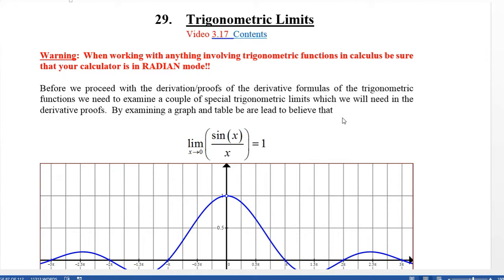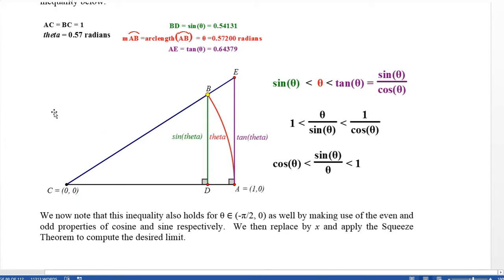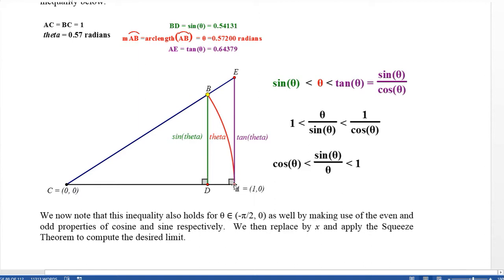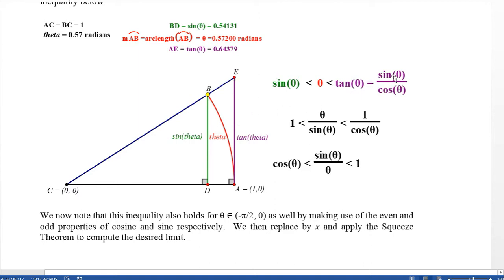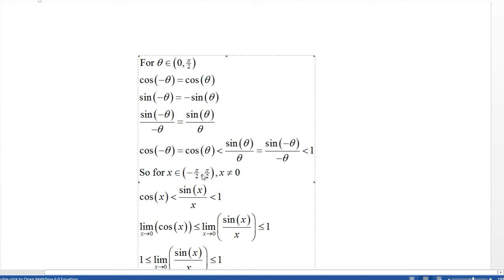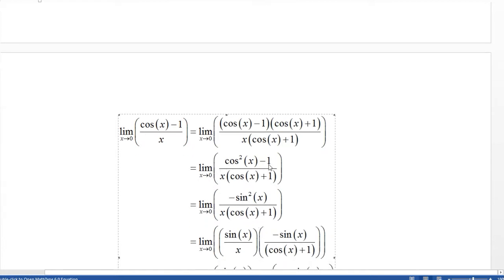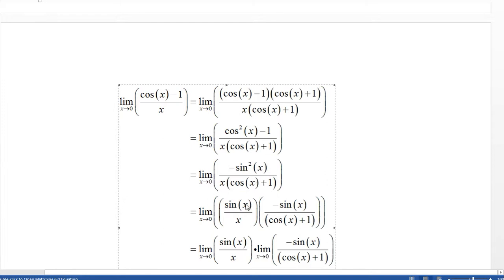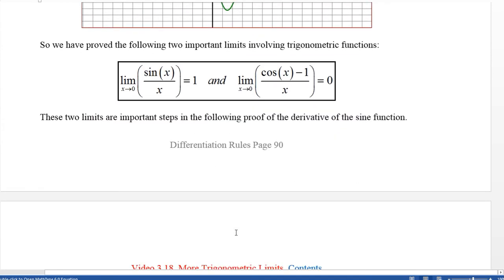Calculus 4.34 Trigonometric Limits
We find and prove two trigonometric limits as x approaches 0 for sin(x)/x and ((cos(x)-1)/x.